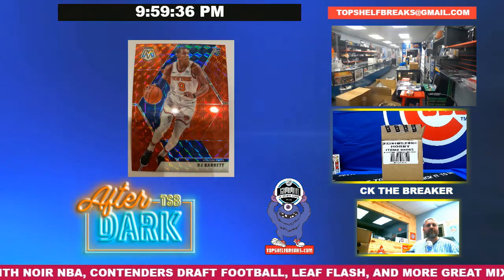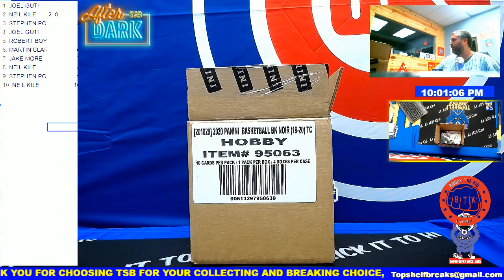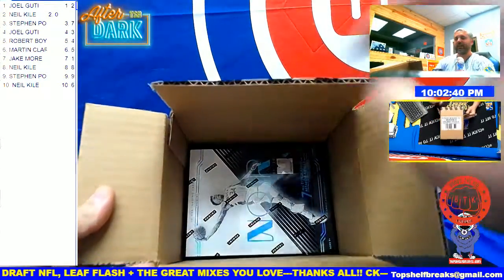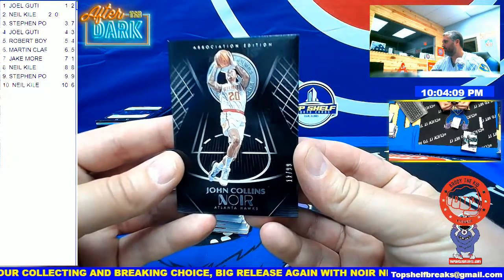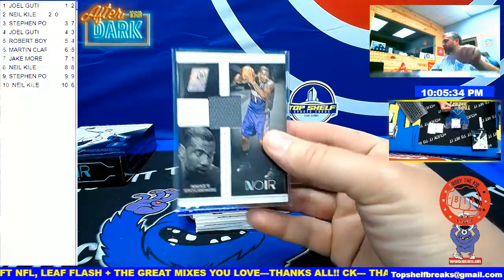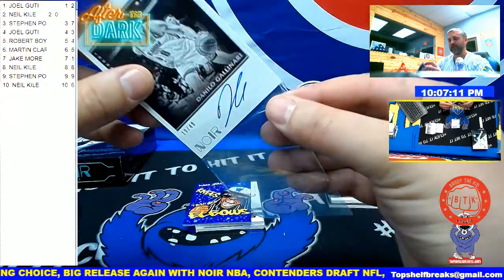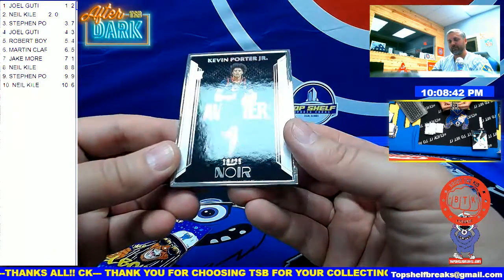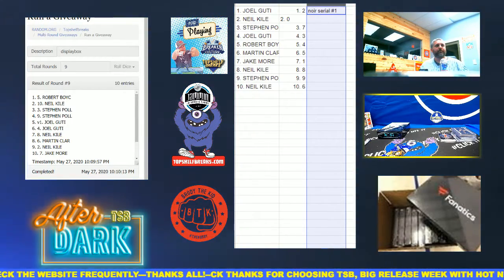2019/20 Panini Noir Single Box Serial #1